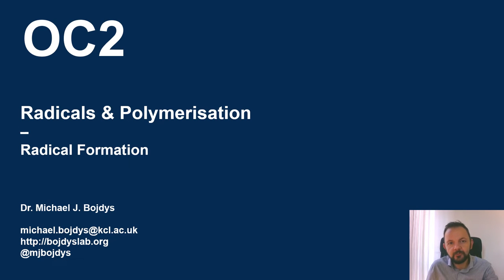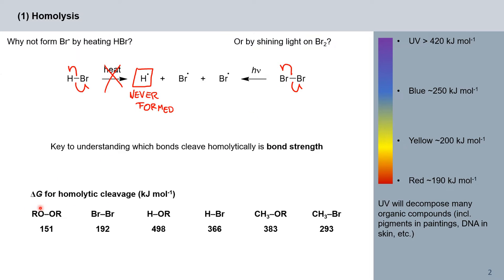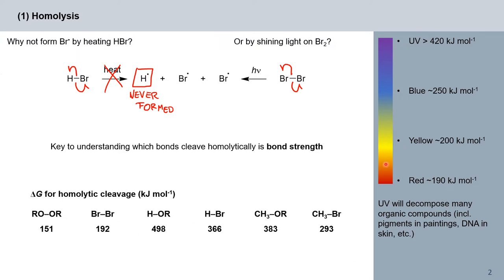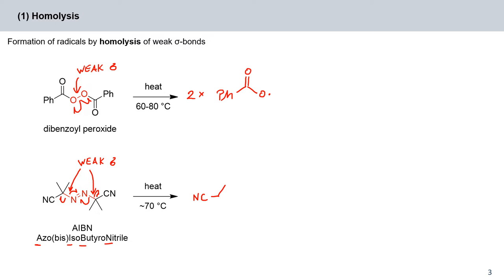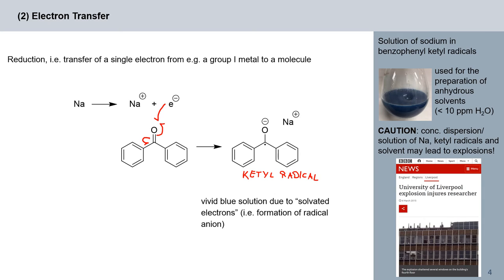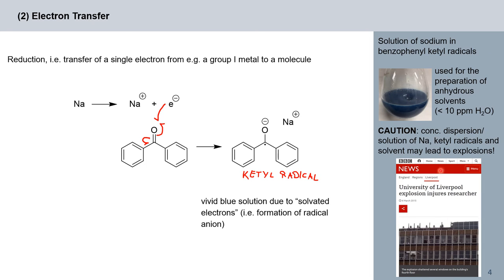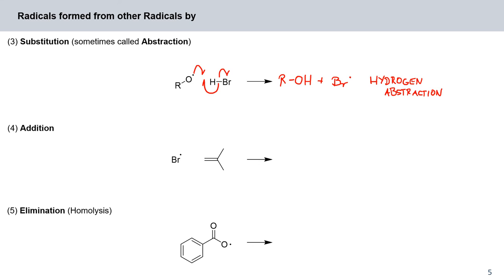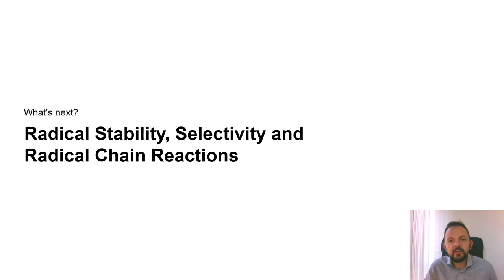OC2 Radicals & Polymerisation - Radical Formation - 02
In the second lecture, we will look at how radicals are formed.